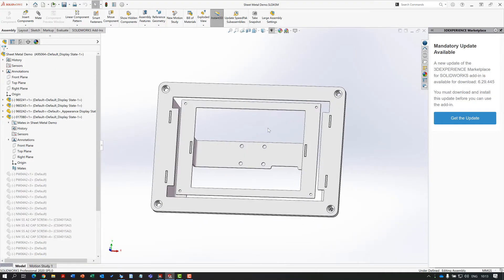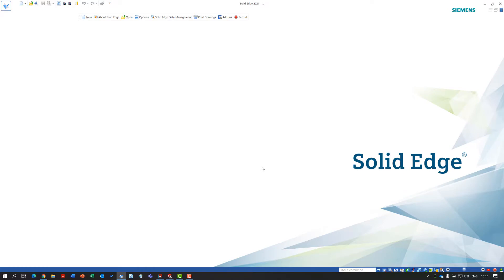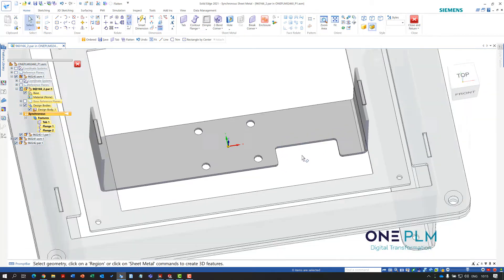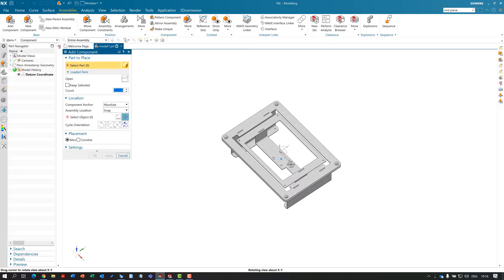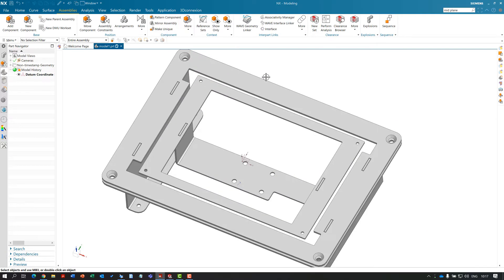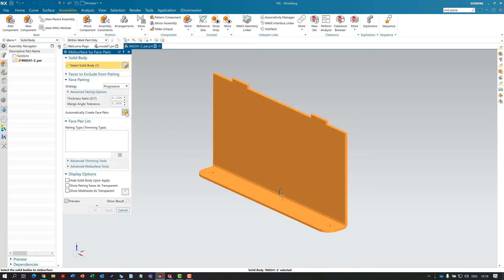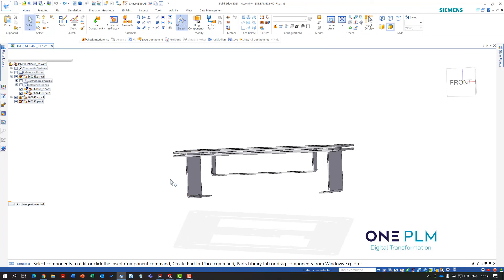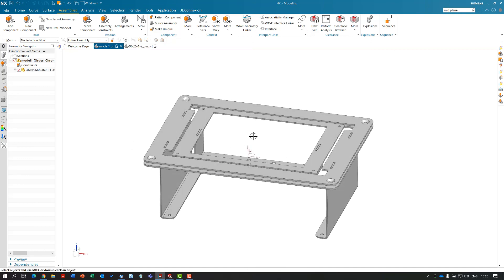NX and SE Interoperability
Using Siemens Solid Edge and NX, this video explores how Siemens are continuing to push the boundaries of multi-CAD collaboration and interoperability, not just between Siemens own CAD solutions but also 3rd party CAD packages.